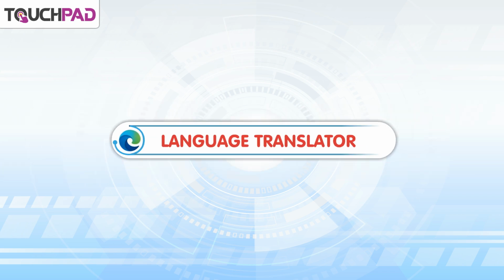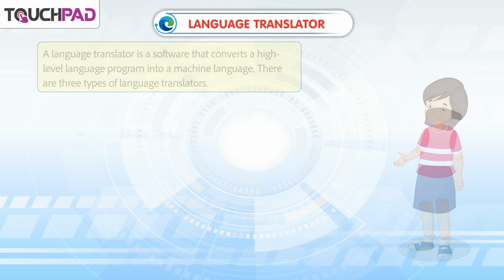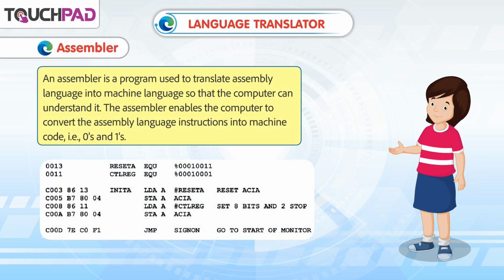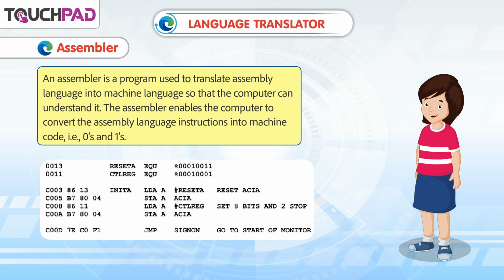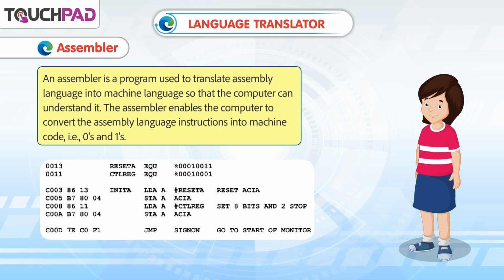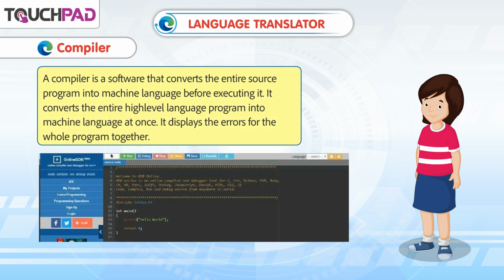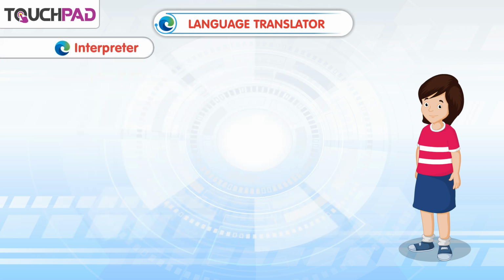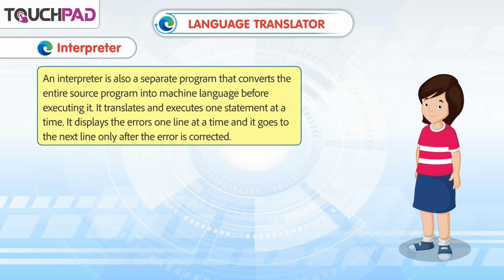𝐋𝐚𝐧𝐠𝐮𝐚𝐠𝐞 𝐓𝐫𝐚𝐧𝐬𝐥𝐚𝐭𝐨𝐫|𝐂𝐡 𝟎𝟖|𝐏𝐥𝐮𝐬 𝐕𝐞𝐫 𝟐.𝟐|𝐂𝐥𝐚𝐬𝐬 𝟎𝟔